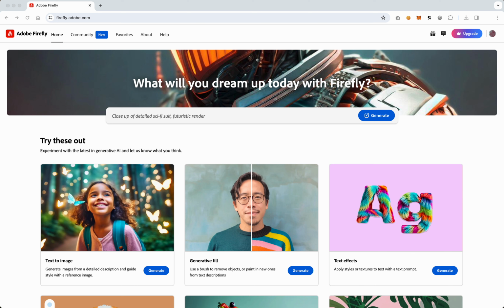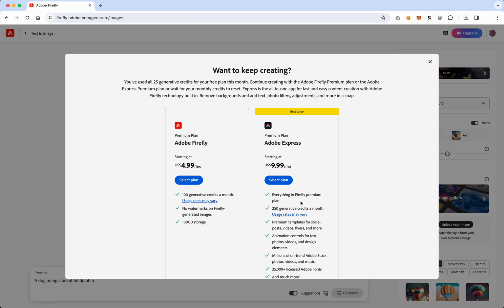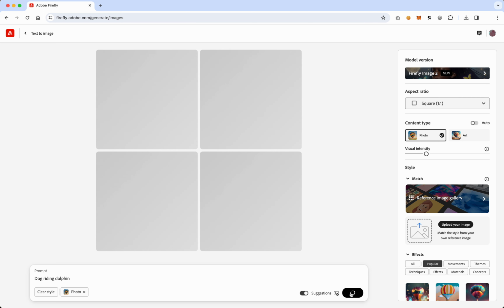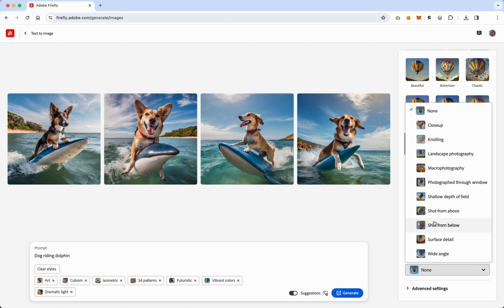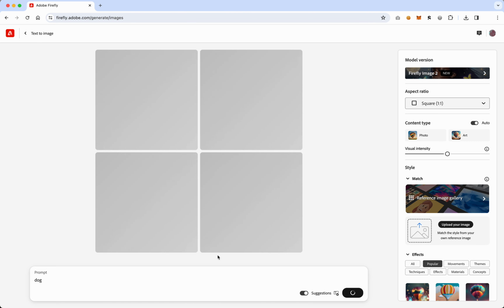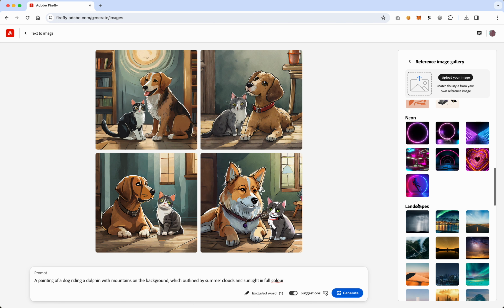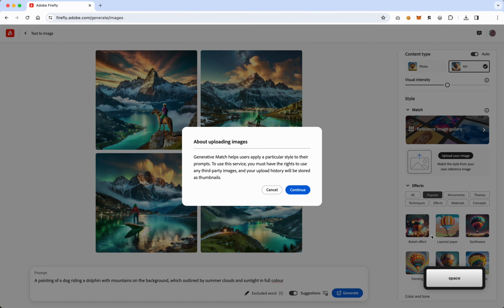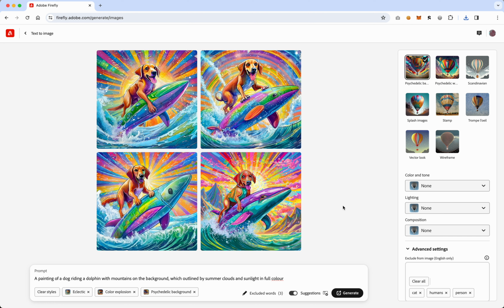UX/UI/AI Walkthrough: Adobe Firefly